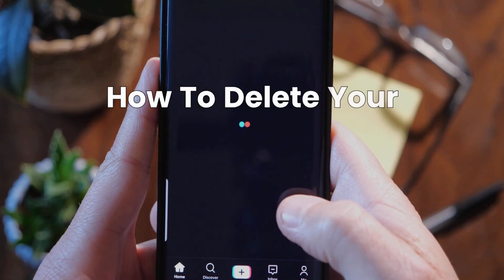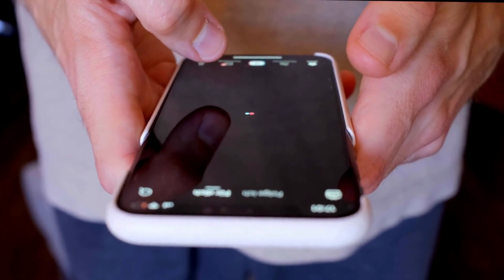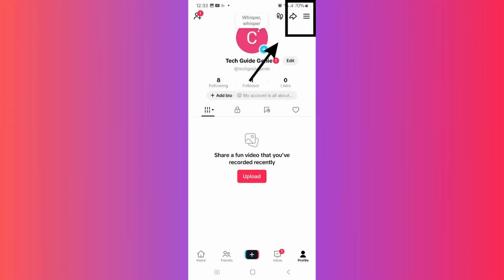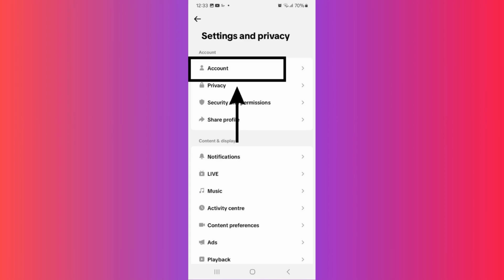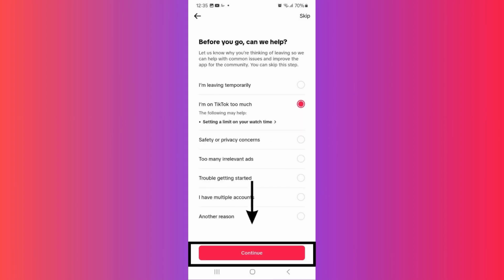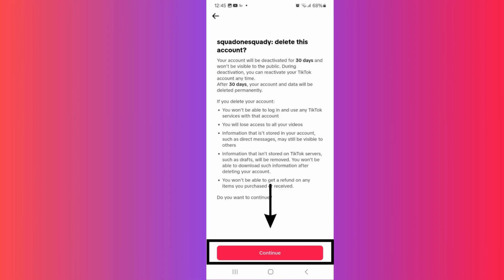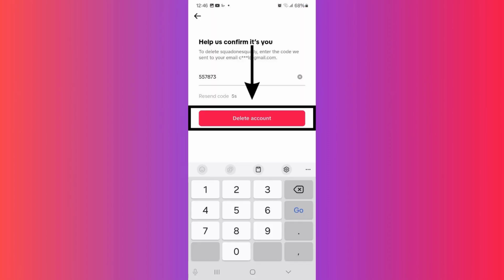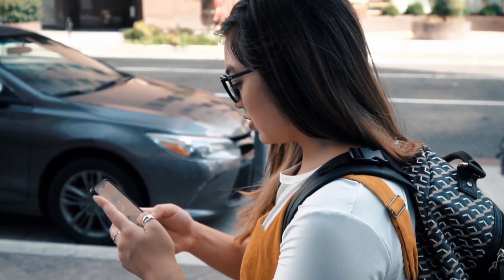How To Delete Your Tiktok Account Permanently 2025 | Step-By-Step Tutorial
Want to delete your TikTok account permanently in 2025? 👋
In this easy tutorial, I’ll show you exactly how to deactivate and remove your TikTok (TIK) account step-by-step so your data, videos, and login token are completely erased from the app.

Whether you’re switching to a new account, taking a social media break, or just done with TikTok — this video will guide you through the entire process safely and quickly.

📱 What you’ll learn:

How to find the “Delete Account” option in TikTok settings

How to deactivate or permanently remove your profile

What happens to your videos and token after deletion

Tips before deleting your TikTok account for good

⚙️ Works on: Android | iPhone | iPad (updated for 2025 version)

🔔 Watch till the end for important steps you shouldn’t skip before deleting your account!

00:00 Introduction
00:12 How to find the “Delete Account” option in TikTok settings
00:33 How to deactivate or permanently remove your profile
00:45 What happens to your videos after deletion
00:57 deleting your TikTok account for good